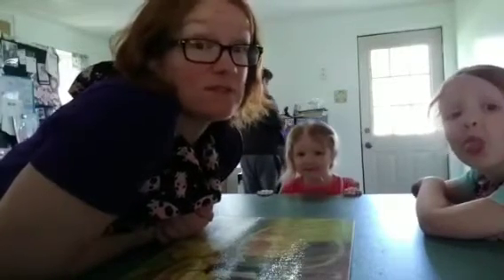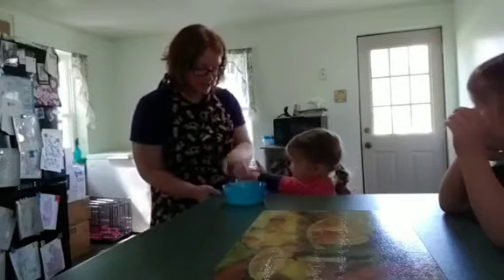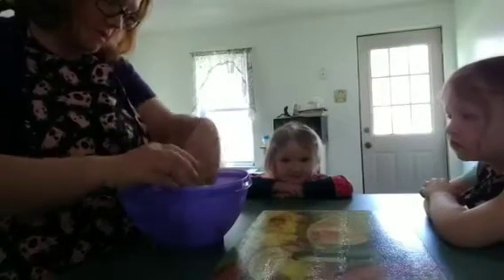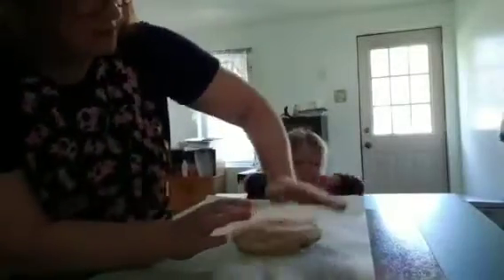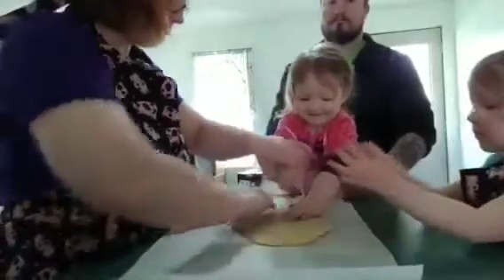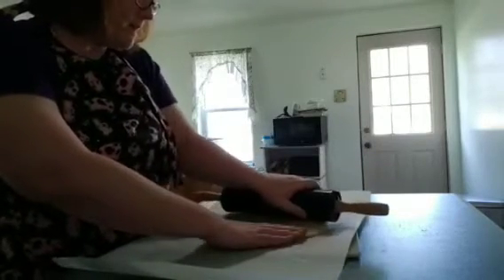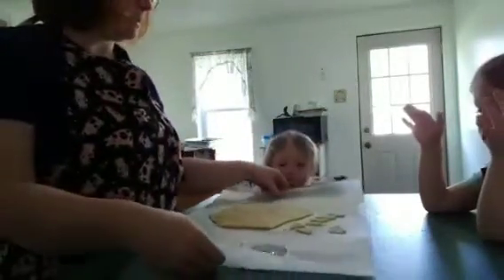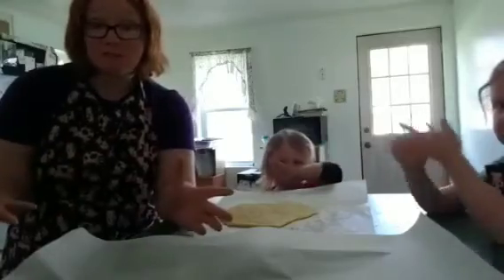Keto / Low Carb Ranch Crackers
Ranch Seasoning

2 tablespoon Dried parsley
1 tablespoon Dried chives
1 tablespoon Powdered sugar (I used Swerve)
5 teaspoons Granulated garlic
2 teaspoons Onion powder
2 teaspoons Lemon pepper
1 1/2 teaspoons Dried dill
1/2 teaspoon Pink sea salt

My girls love crackers and I just love ranch flavored anything!! These crackers are always a big hit and are great by themselves or with dip. These crackers are so easy to make with just 3 ingredients. I hope you enjoy them as much as we did!

Thank you so much for making all these tips and keto recipes possible and free. My goal is to help families be able to enjoy a keto / low carb lifestyle on a budget. I share what I do with my kids and the recipes I use for picky eaters.

The information provided is not a substitute for medical advice, diagnosis, or treatment nor is it to be construed as such. Although every effort is made, information and research can change rapidly. We cannot guarantee that the information provided reflects the most up-to-date medical research. Information is provided without any representations or warranties of any kind. Please consult a qualified physician for medical advice, and always see the advice of qualified healthcare provider before making and changes to your nutrition or exercise program.